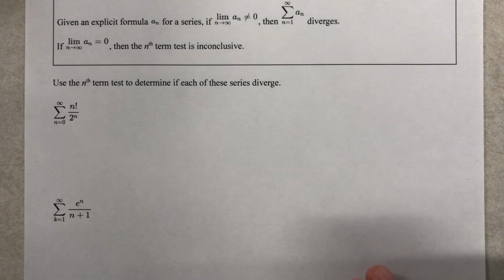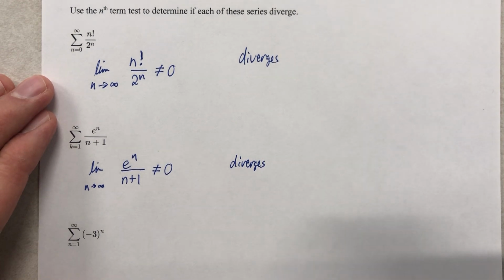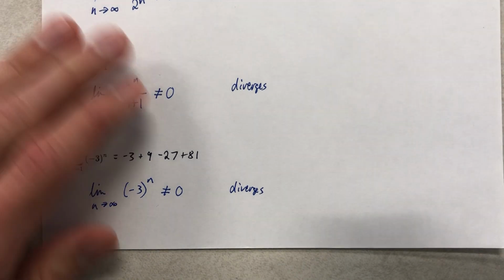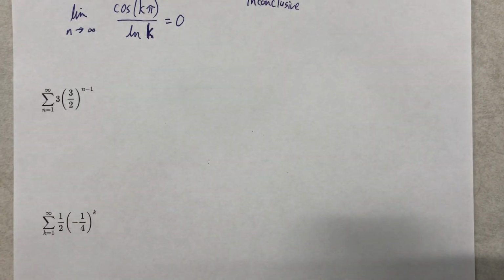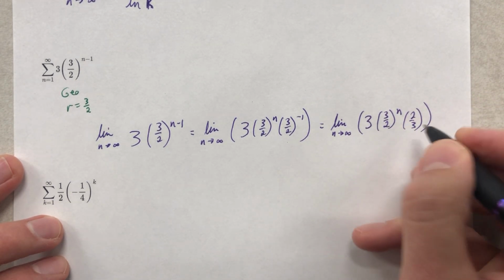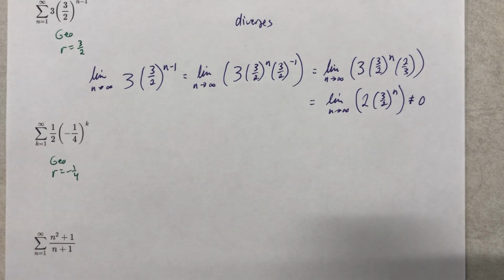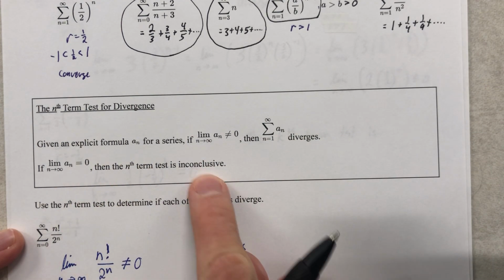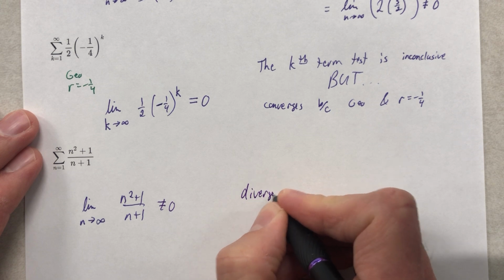The nth Term Test for Divergence, Part 2